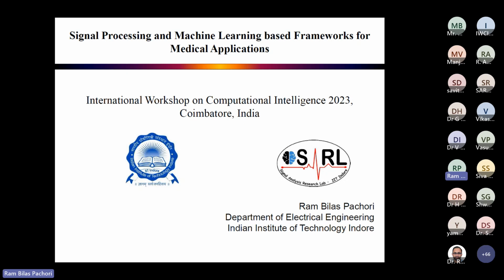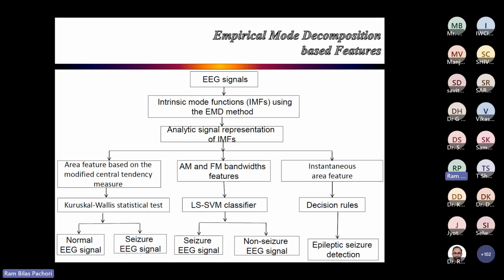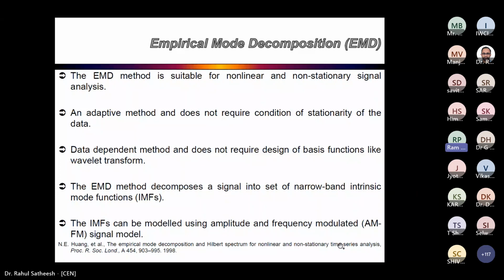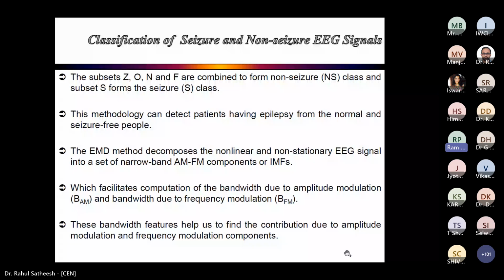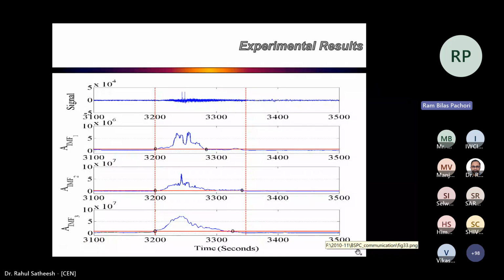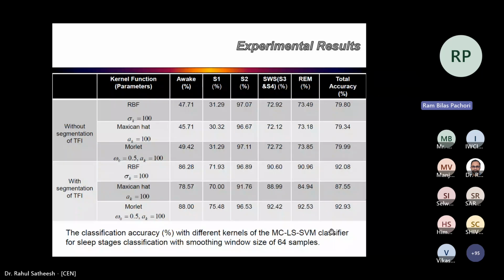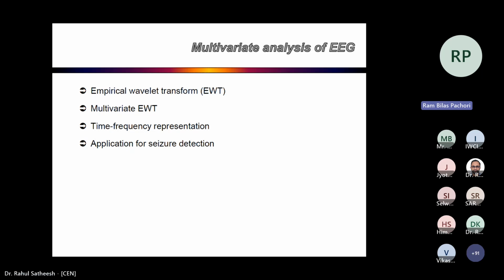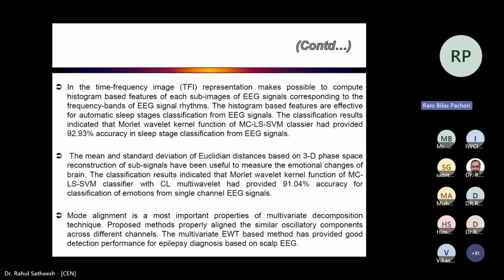Signal Processing and ML based Frameworks for Medical Applications: Dr Ram Bilas Pachori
Dr. Ram Bilas Pachori
Professor
Department of Electrical Engineering
IIT Indore